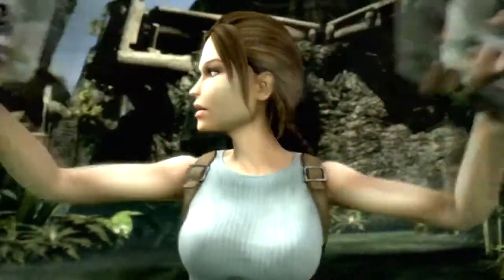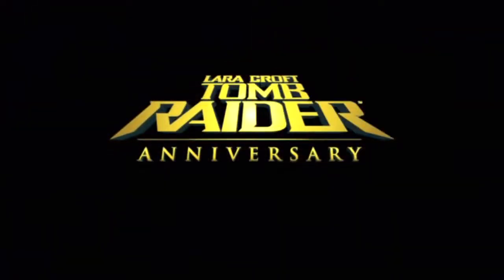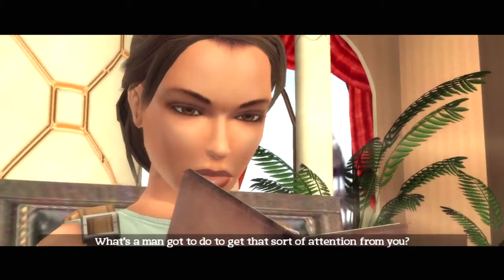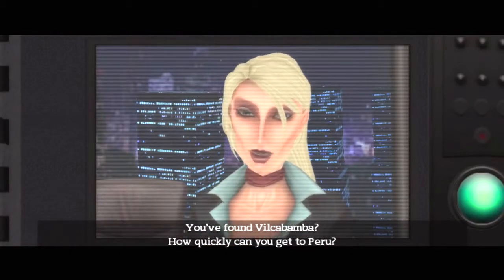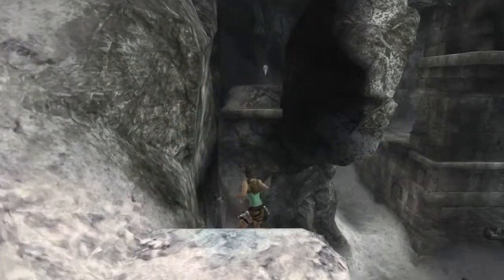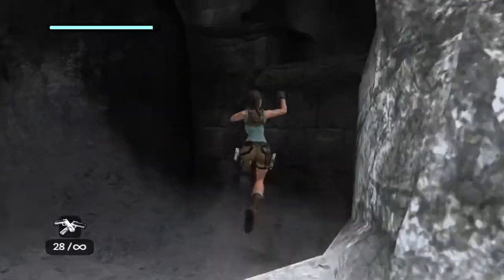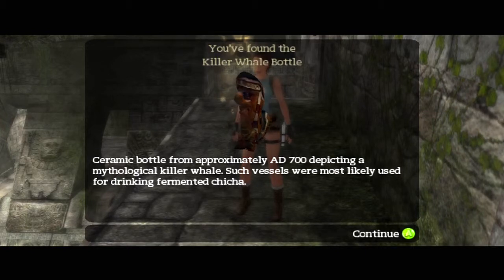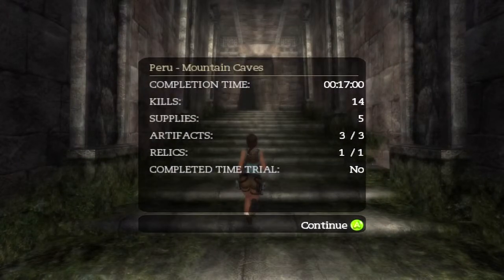Tomb Raider: Anniversary Walkthrough [Part 1: Lara Croft]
18 years ago a certain woman changed the gaming landscape with her platforming prowess and archaeological skills. Roughly 10 years after her debut, that original adventure was remade and remastered for fans and newcomers alike. Get ready to jump into Lara Croft's first ever adventure where she proved her worth and understand a bit more about the heroine that came back into the limelight so recently with the reboot. Crystal Dynamics may have changed Lara's origins and taken her on a new course, but, this is where it all began.
It's time to search for the legendary Scions of Atlantis in this the 'Tomb Raider: Anniversary Walkthrough'!